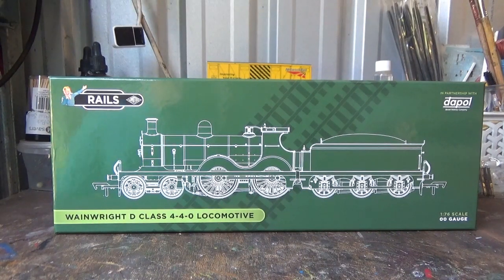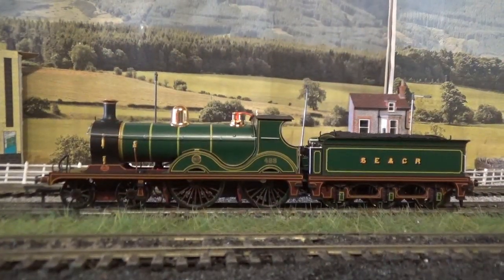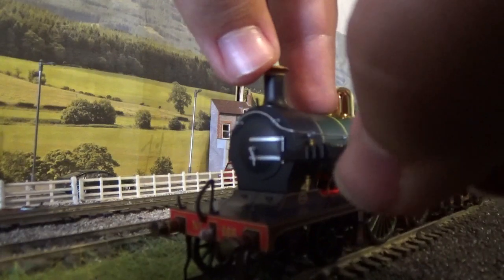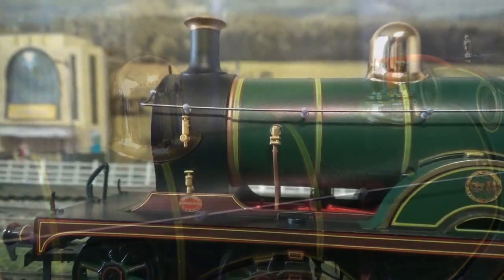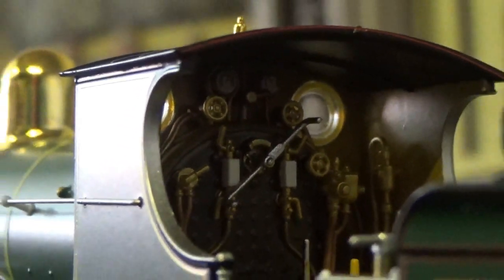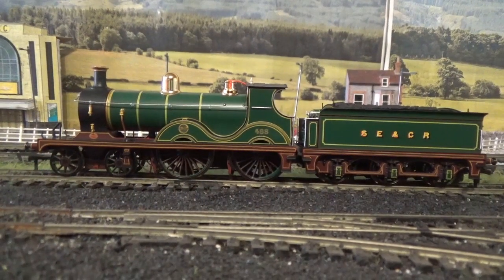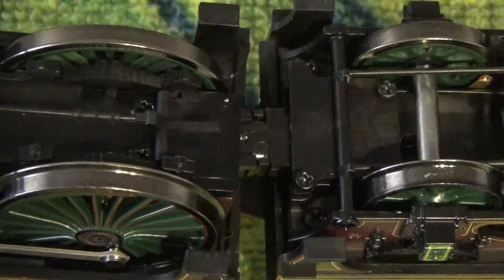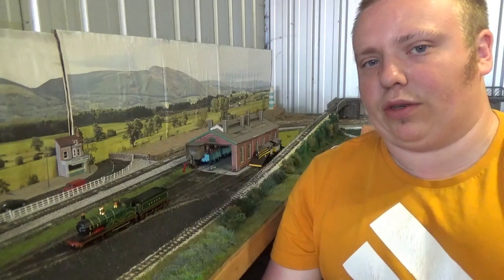Dapol/ Rails of Sheffield SE&CR Wainwright D Class | Review and Running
Reuploaded because i wanted to make a couple of changes to the video that i wasn't happy with when i watched back on the original video

This week i received my SE&CR D Class from Rails of Sheffield, its been an eagerly awaited model, it it certainly didn't disappoint

Its a lovely model with stunning detail, its a stunner to look at and admire, a great addition to the fleet